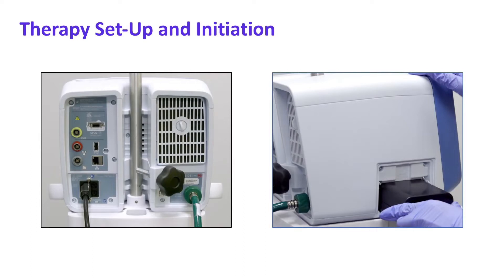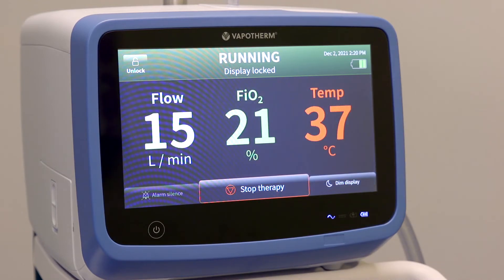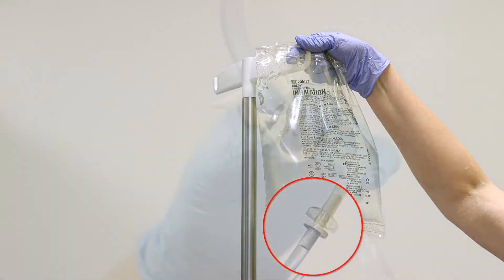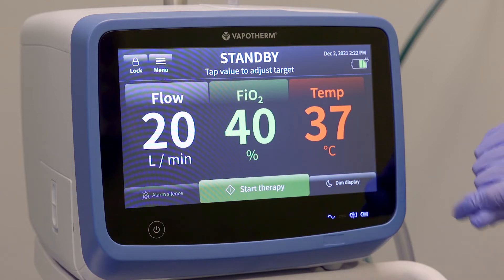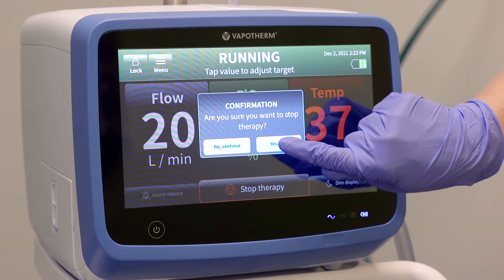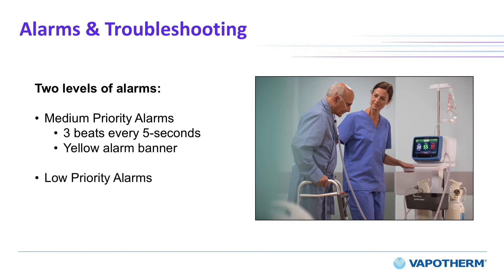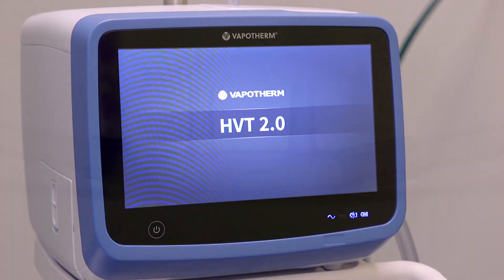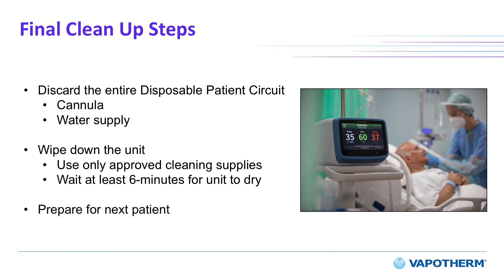Vapotherm HVT 2.0 - In Service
Im Video erhalten Sie einen kurzen Überblick über die Verwendung des HVT 2.0. Sie finden Informationen zum Therapieaufbau und -einleitung, zu Alarmen und Störungsbeseitigung und zum Abschalten des Geräts.

Die High-Velocity-Therapie des HVT 2.0 ist eine Weiterentwicklung der bewährten High-Flow-Therapie und bietet eine schnelle und sichere Möglichkeit die undifferenzierte respiratorische Insuffizienz zu behandeln. Der HVT 2.0 kann bei Erwachsenen und Kindern eingesetzt werden, verbessert die Behandlungserfolge und reduziert sowohl Intubationsraten, als auch die Verweildauer im Krankenhaus.

• Besonders effiziente CO2 Auswaschung
• Optimale Befeuchtung ohne Kondensat
• Einfach zu bedienen. Schnell in Betrieb zu nehmen